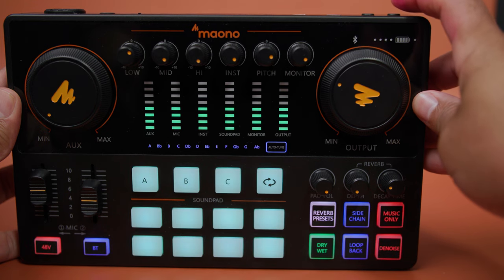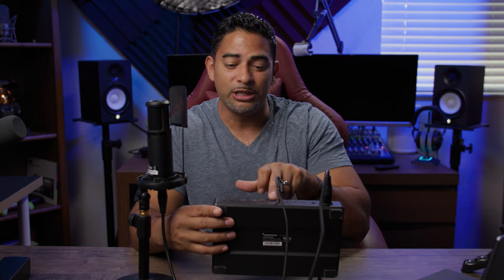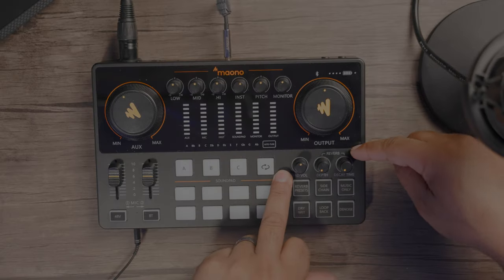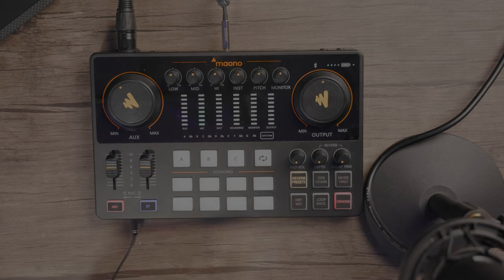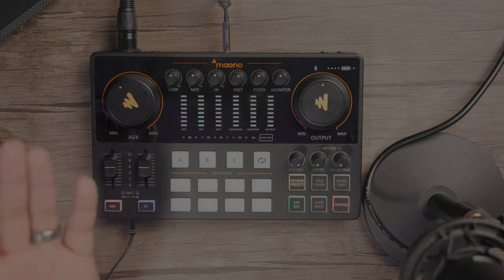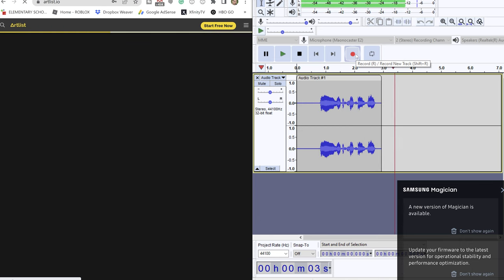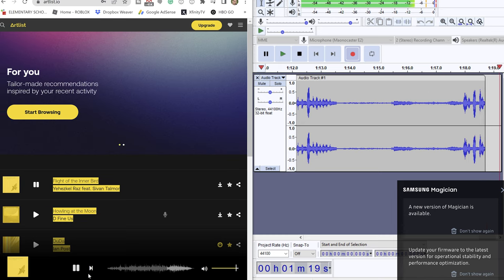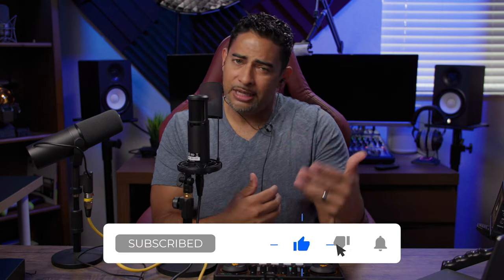How to Setup your Maonocaster E2| Podcast equipment bundle | Review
The Maonocaster E2 is a worthy upgrade from its predecessor. With a full XLR condenser microphone and a fully-featured audio interface that can even power your dynamic microphones (Shure SM7b), it offers enough features and bells and whistles to put some strong content out there.

Featured Gear:
Maonocaster E2
🎥Gear I Use to Make Videos: 🎤

0:00 Intro
1:01 In the box
1:59 Face over view
6:31 Mic Test
7:14 Effects Test
7:35 Pitch Test
8:01 Autotune Test
8:35 Bluetooth Connection
9:11 Side Chain, Music Only, Dry Wet, Denoise
10:20 Reverb Test
10:59 Custom Buttons
12:46 Phone Call Test
13:57 Laptop Setup/Test
16:46 Shure Sm7b Test
18:38 Final Thoughts